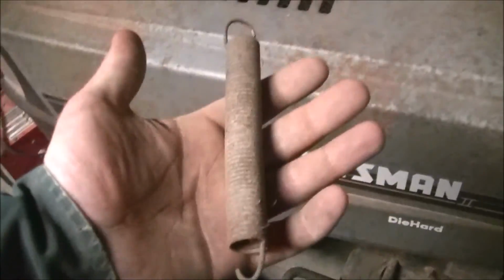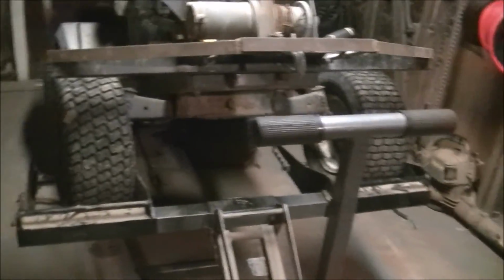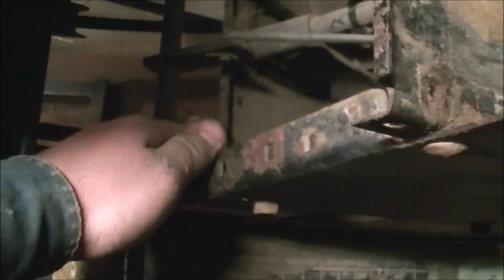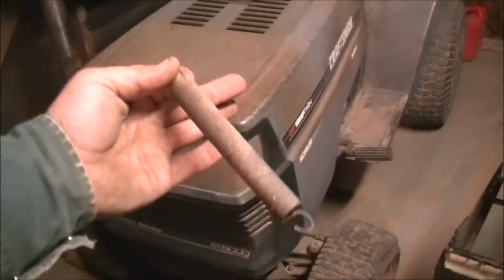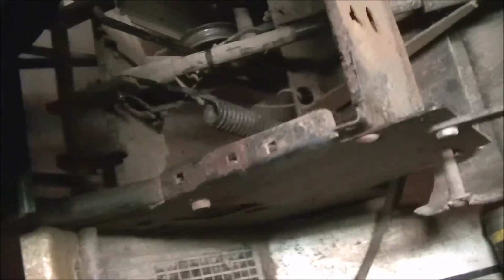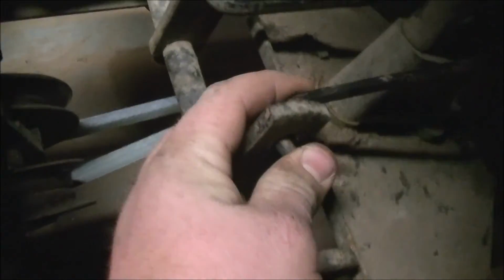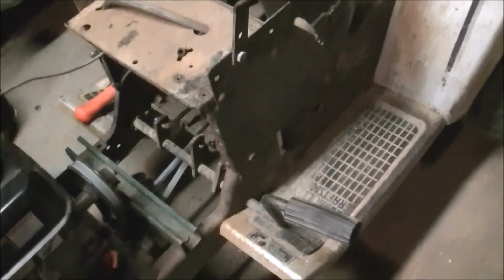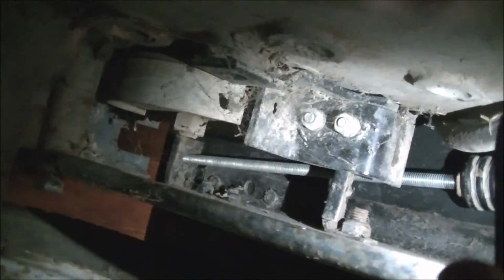off road craftsman update #2: clutch spring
yes, I realize lots has changed since the last any of you have seen of it. I have already made a separate video covering all of the other changes, so hang on a few days!